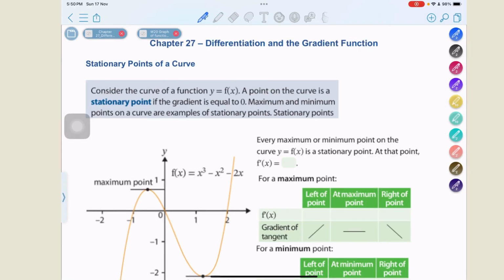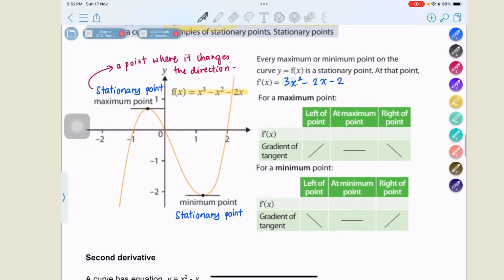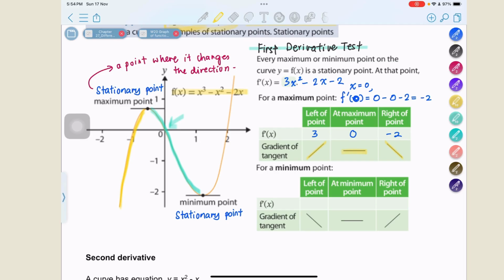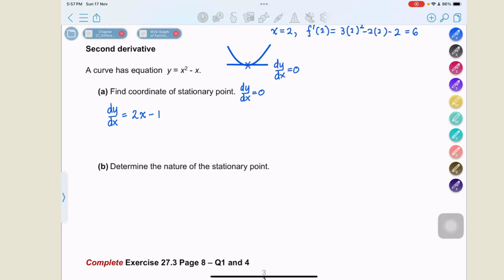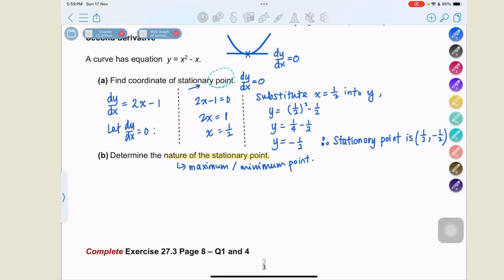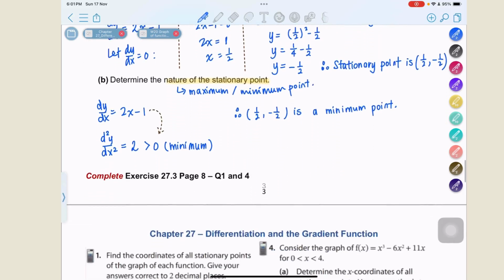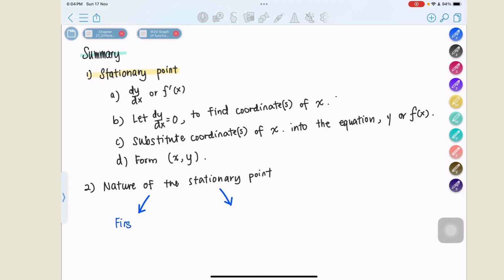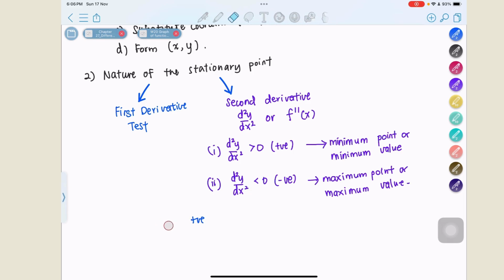Stationary points of a curve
Watch:    • Galaxy — Declan DP | Free Background ...

Intro and ending slides by Canva